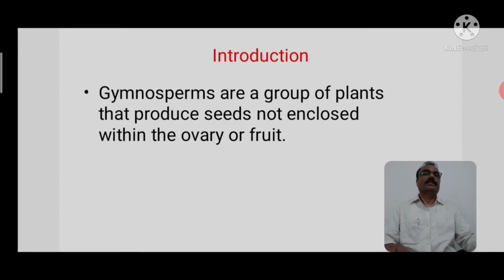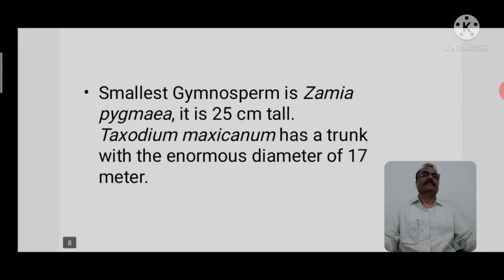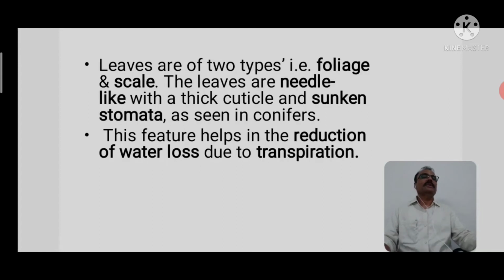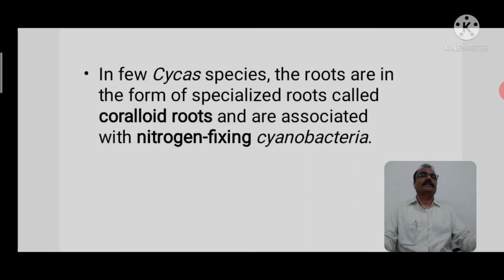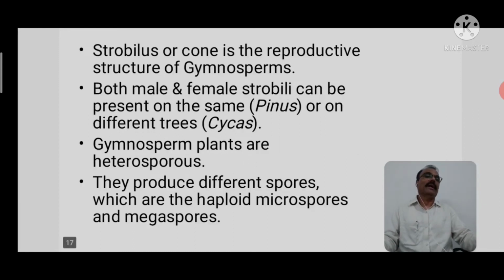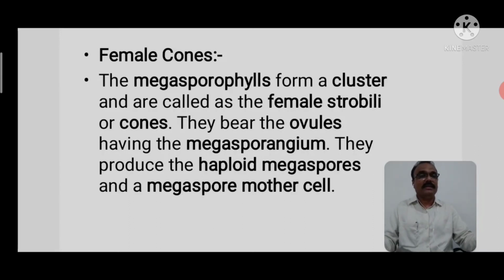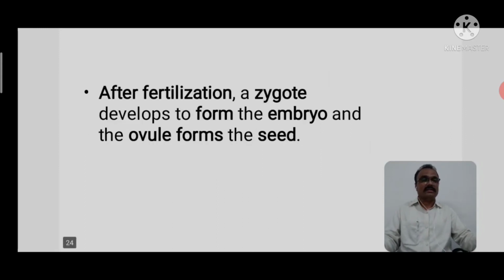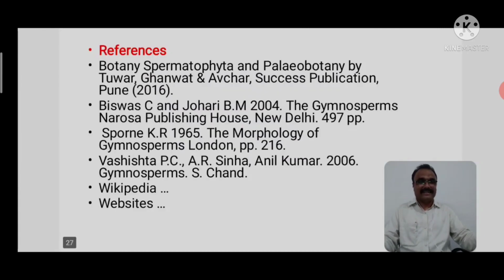Gymnosperms - Introduction and General Characters